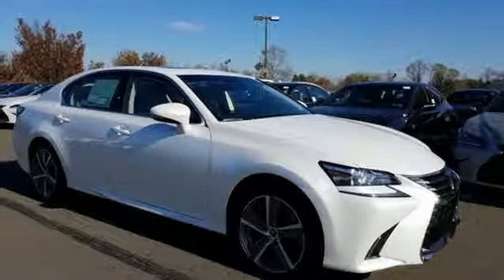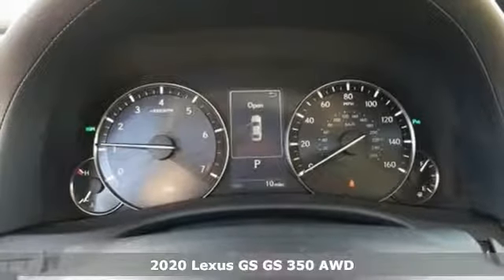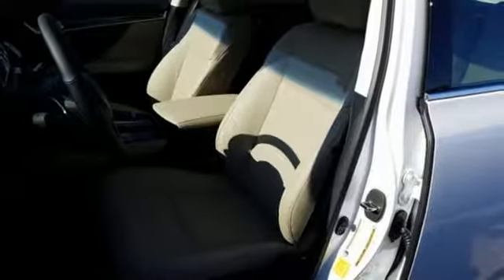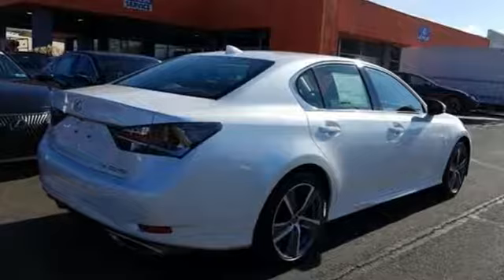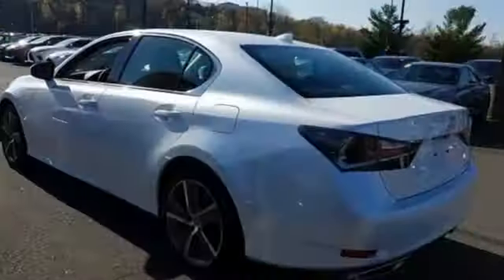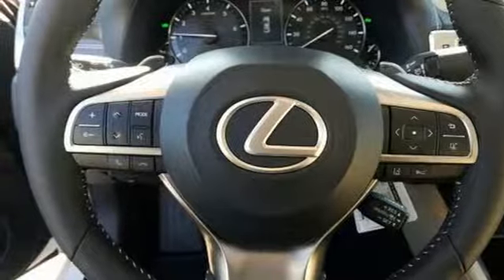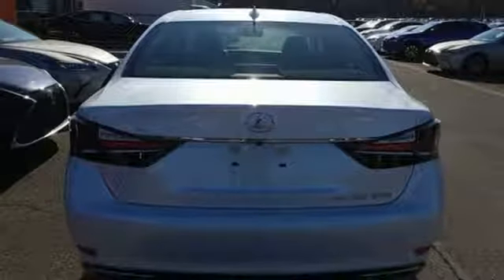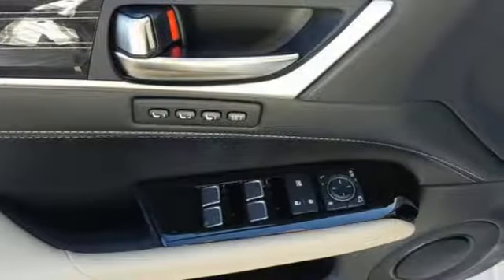New 2020 Lexus GS Wilkes-Barre, PA L16607 - SOLD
Year: 2020
Make: Lexus
Model: GS
Trim: 350
Engine: 3.5L V6 DOHC 24V
Transmission: 6-Speed Automatic with Sequential Shift
Color: White
Interior: Tan
Stock #: L16607
VIN: JTHFZ1CL3LA012281

Address:
150 Motorworld Dr #5